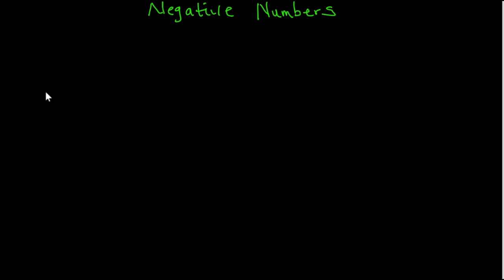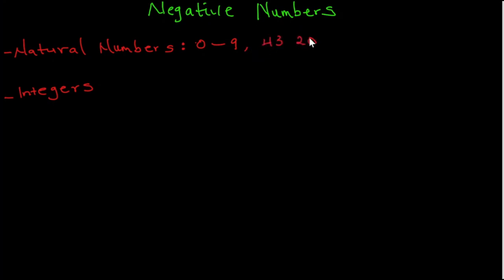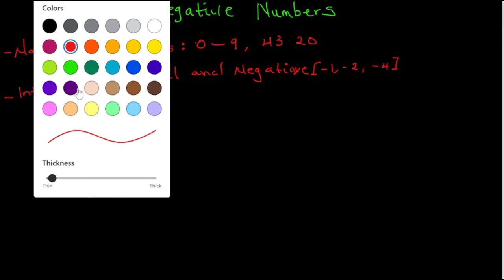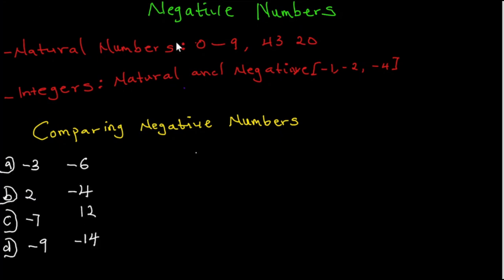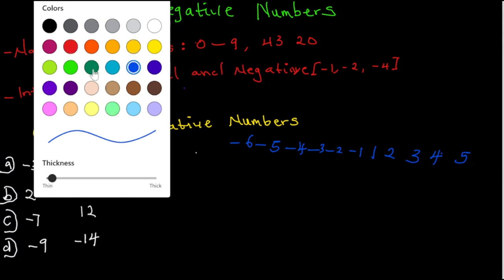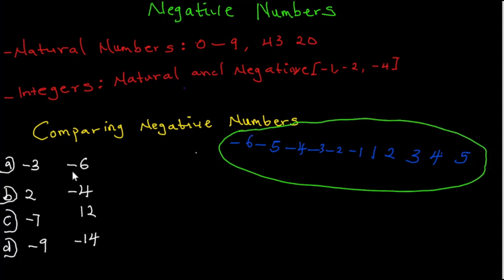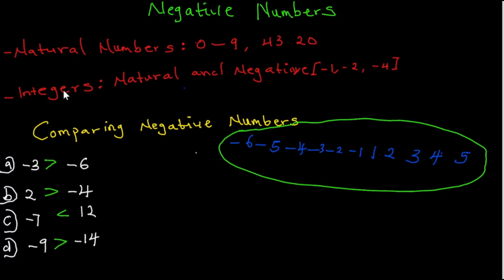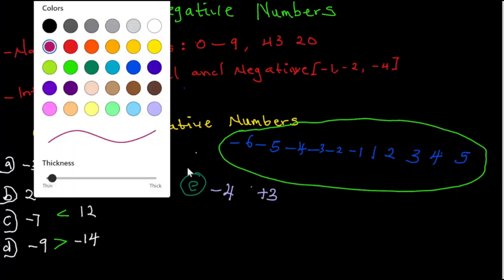HOW TO SOLVE NEGATIVE NUMBERS INTRODUCTION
Ever wondered what's up with negative numbers? In this video, we're diving into the world of less than zero to explore the concept of negative numbers, how they work, and why they're important in mathematics. From understanding the number line to solving equations, we'll break down the basics of negative numbers and provide examples to help you grasp this often confusing topic. Whether you're a student looking for a refresher or just curious about math, this video is perfect for anyone wanting to learn more about negative numbers. So, what are you waiting for? Let's get negative!